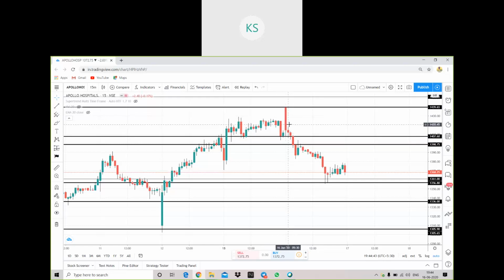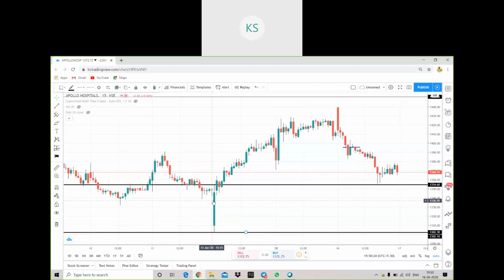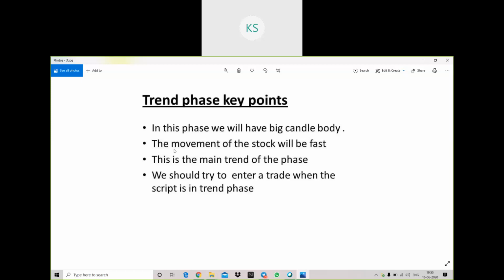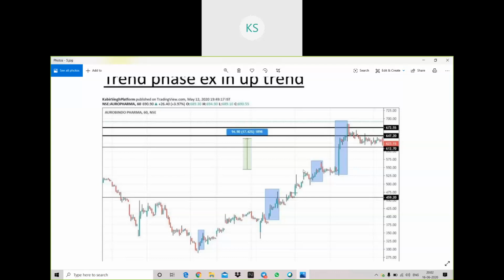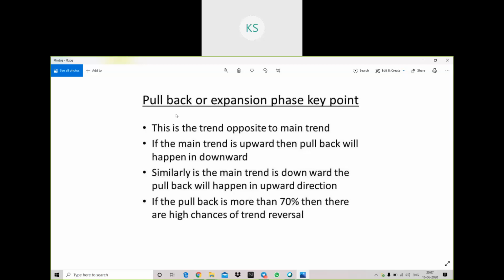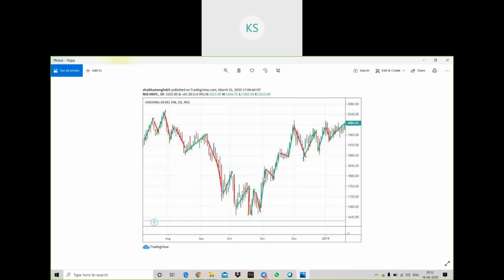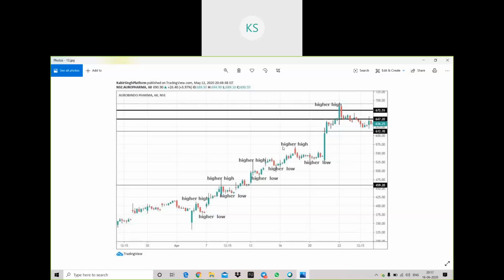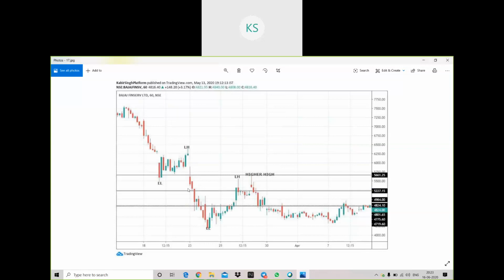3 PHASES OF MARKET PART -1